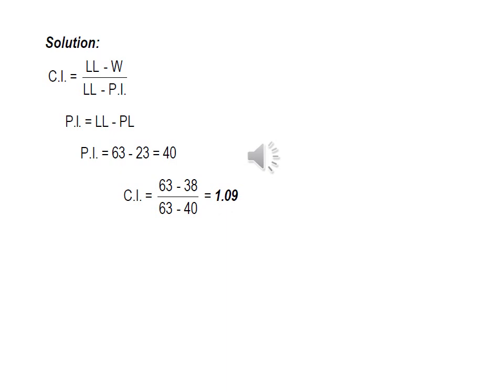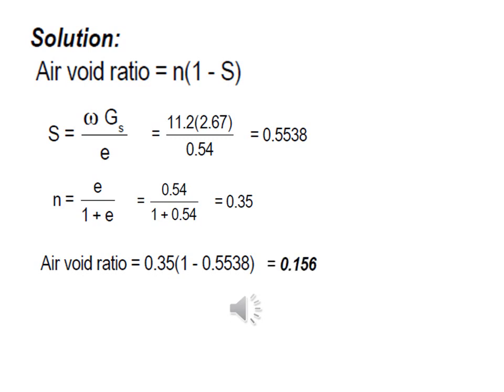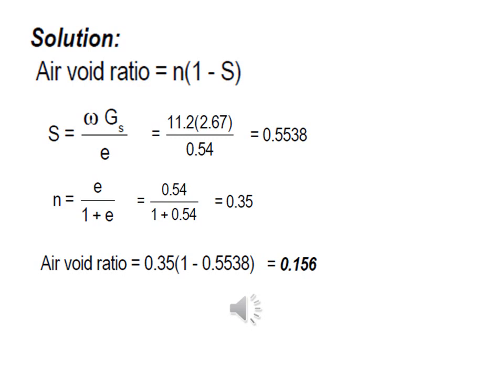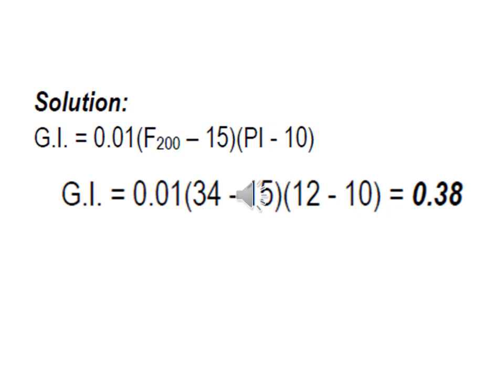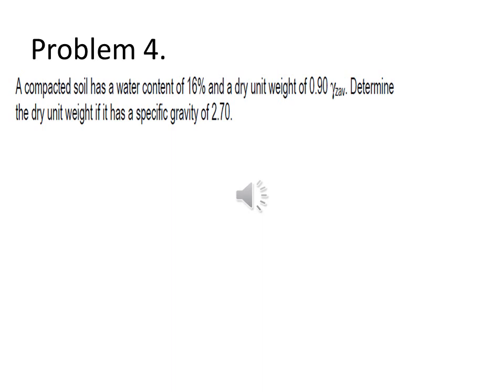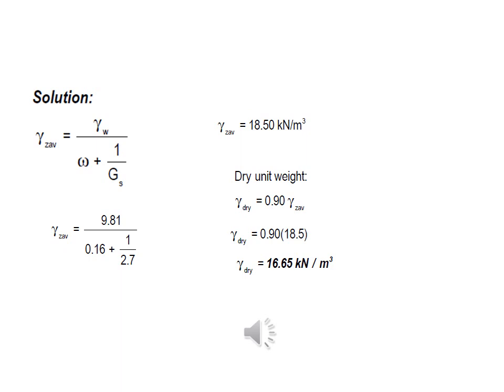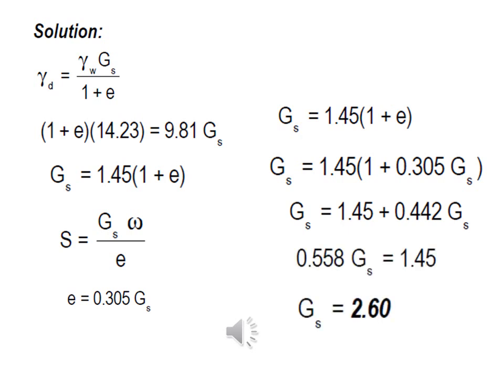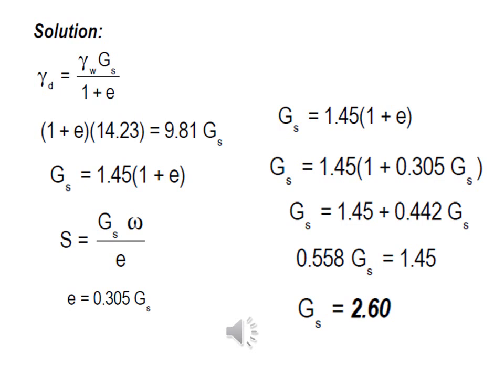Let's Review Soil Mechanics! Part 1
This is the part 1 of soil mechanics/geotechnical engineering solved problems